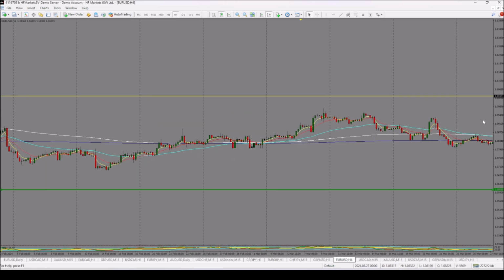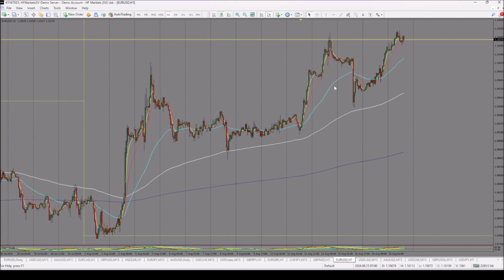Top Forex Analysis For EURUSD